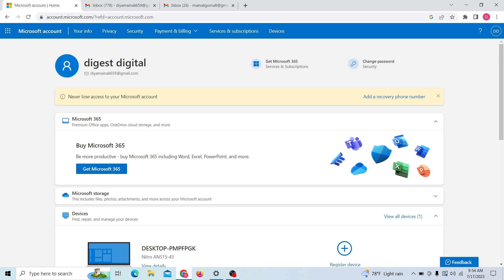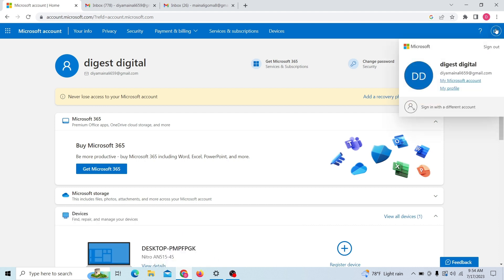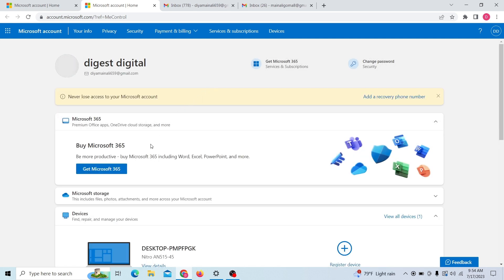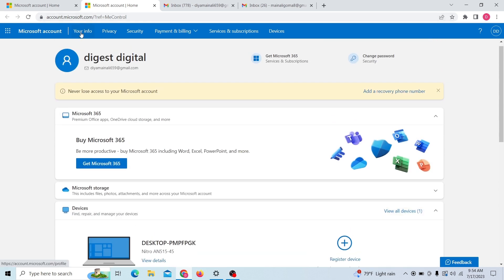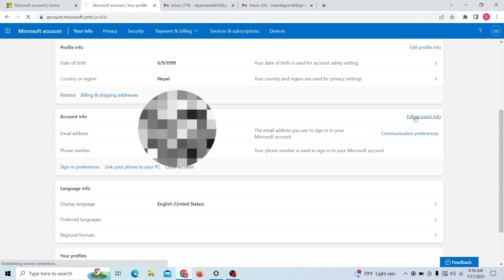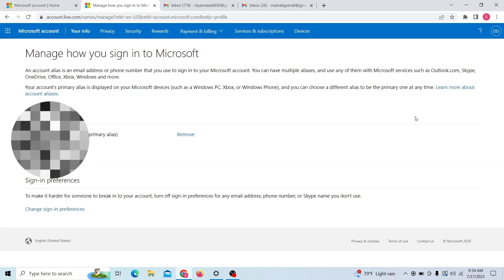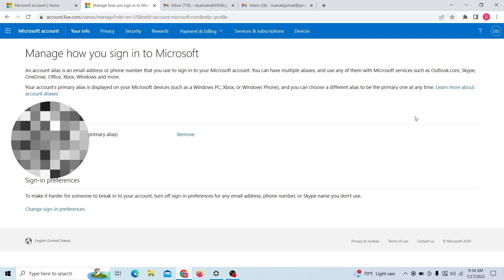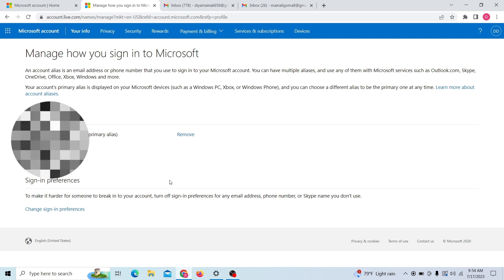How to Change Email on Microsoft Account! (Quick & Easy)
How to Change Email on Microsoft Account

This is a quick and easy process, so don't worry if you're new to this.